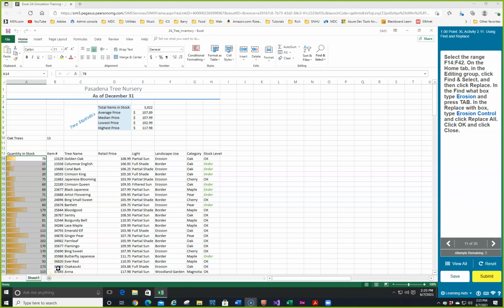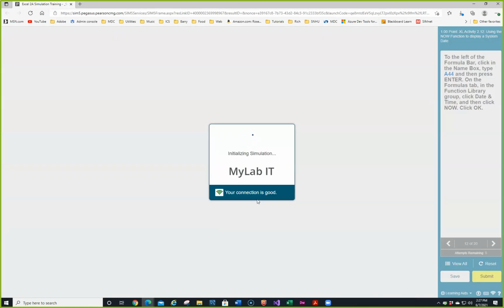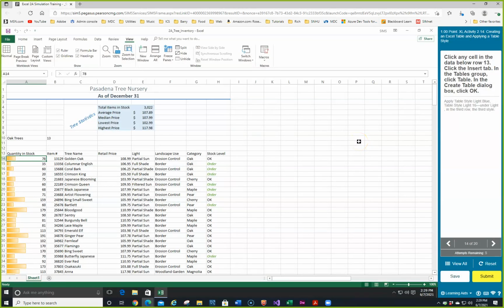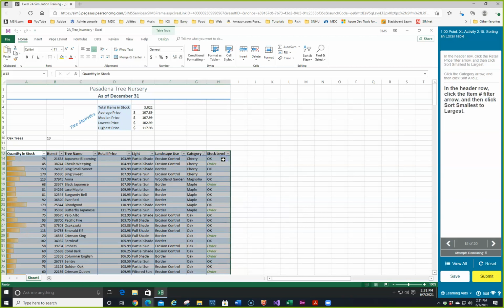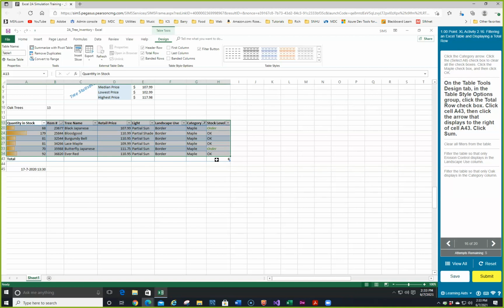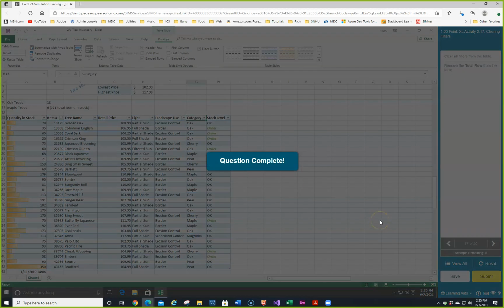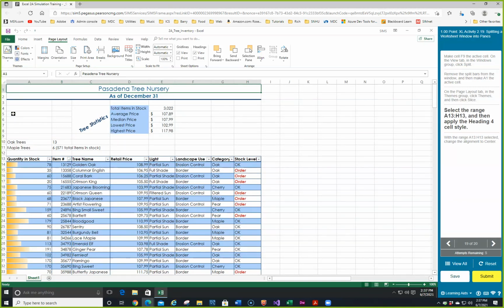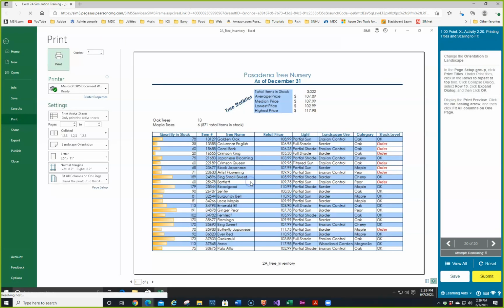CGS 1060 1506 Pearson Excel Sim2a Part 2